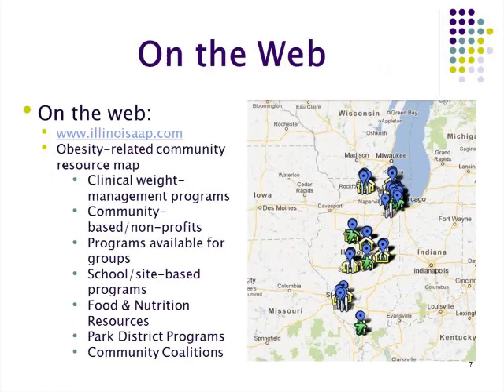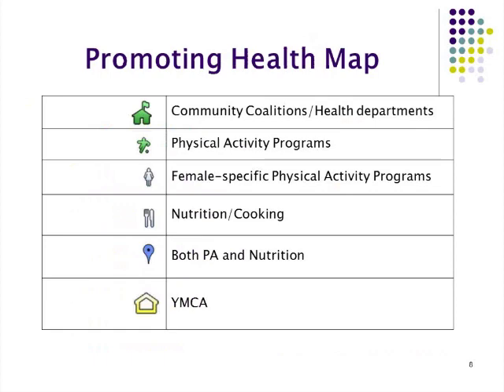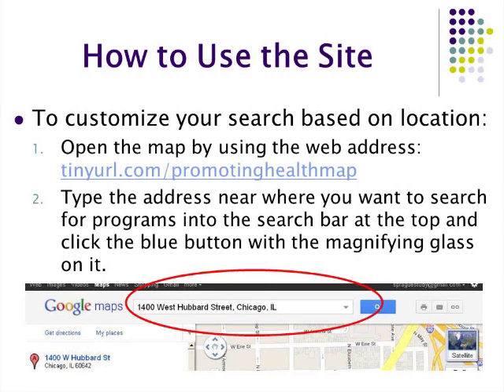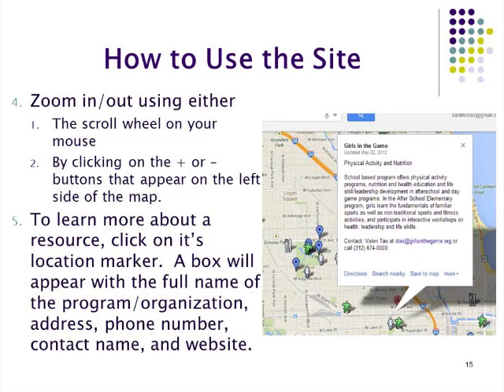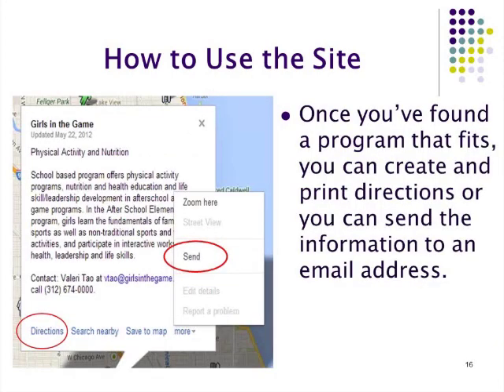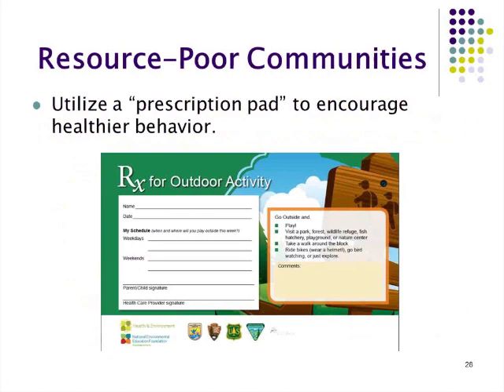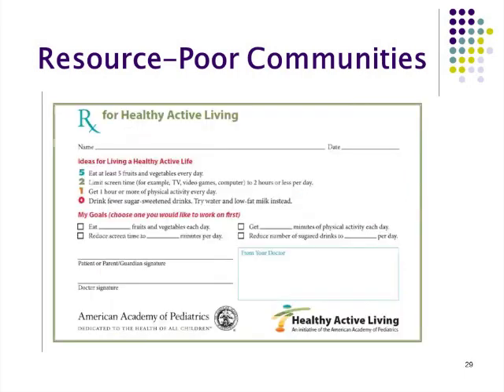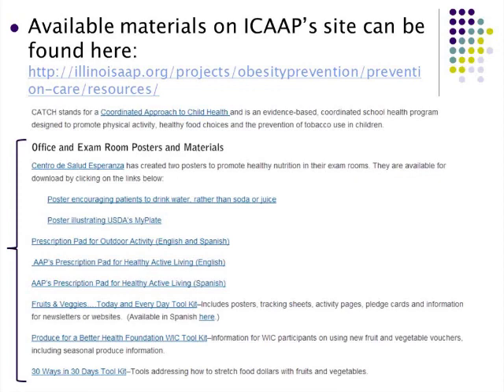Connecting Patients to Community Resources